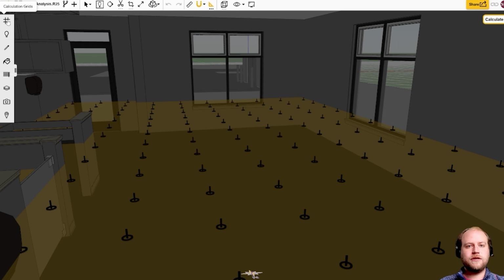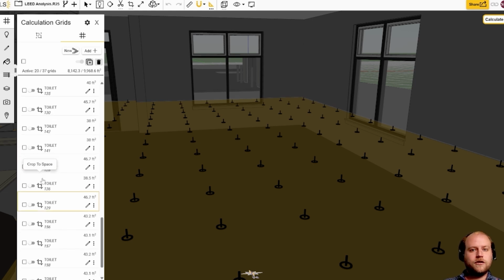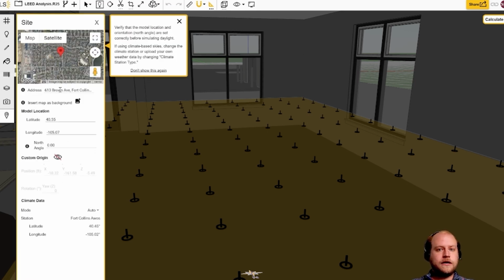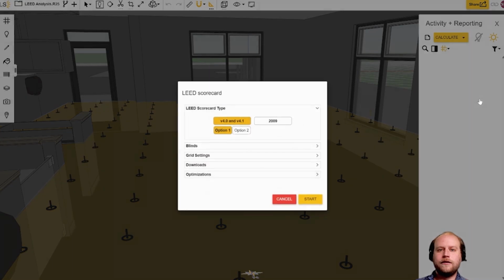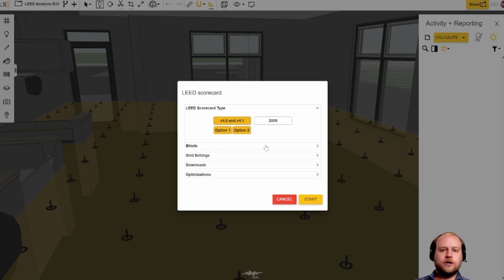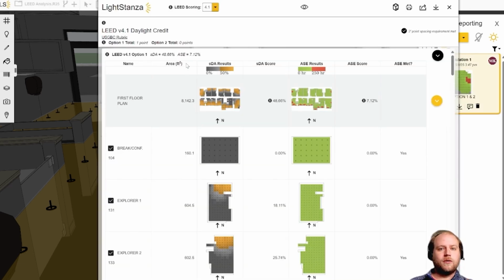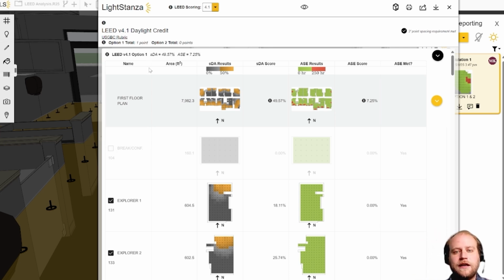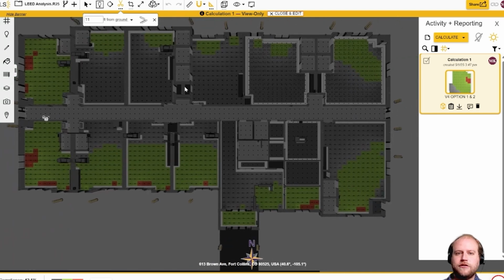Tutorial: Leed Scorecards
Demonstrate LEED Daylight Compliance using LightStanza!

0:10 Meet the LEED Scorecard

0:30 Calculation Grid Setup and Validation

1:20 Site Configuration and Climate Data

1:39 LEED Scorecard Simulation Process

2:30 Results Analysis and Reporting

3:20 3D Visualization and calculation review